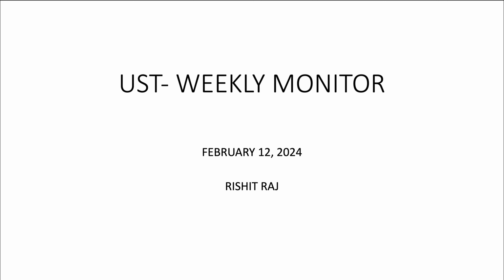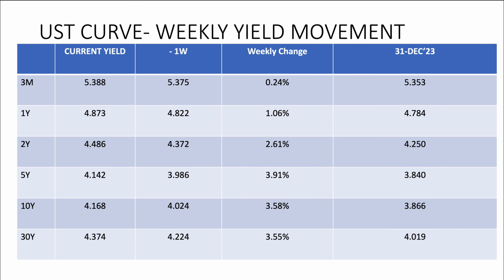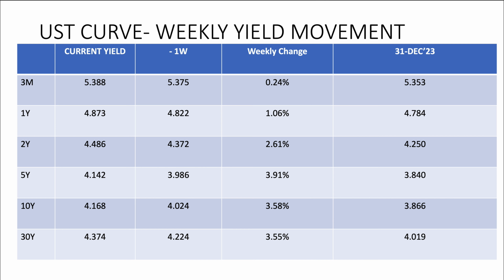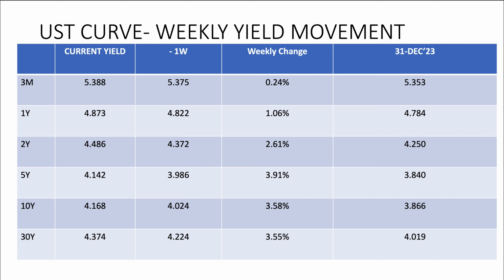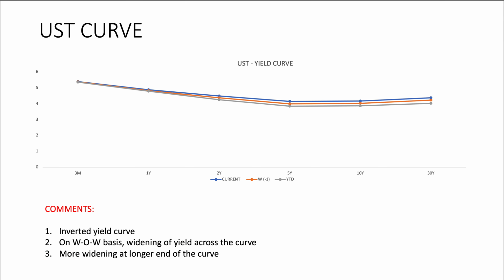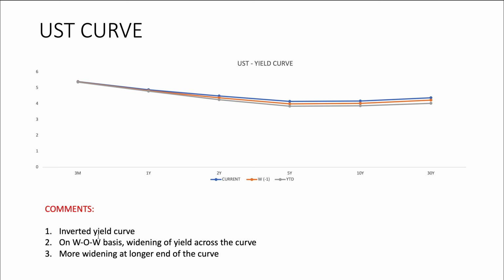UST Weekly Monitor, 12 Feb'24